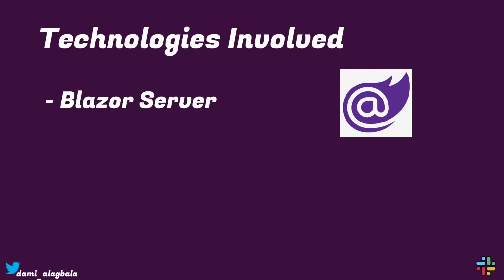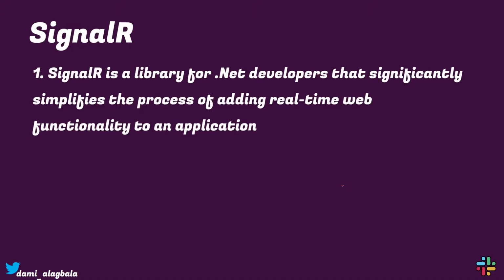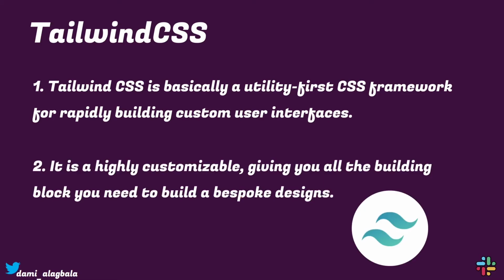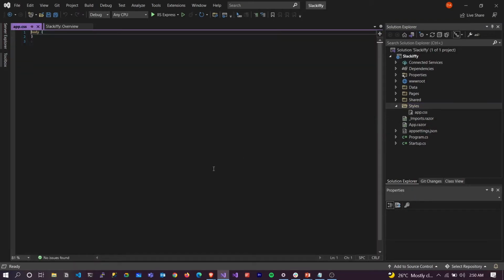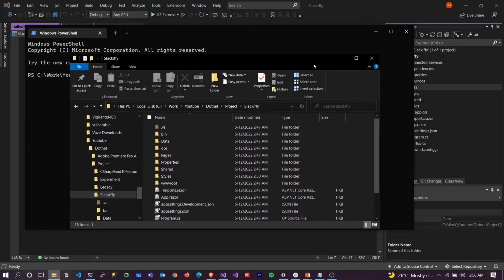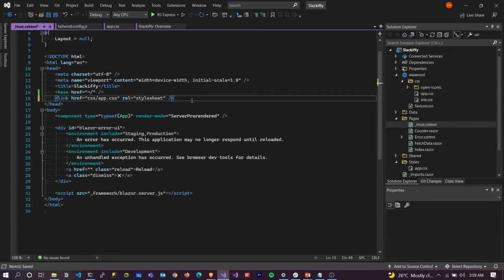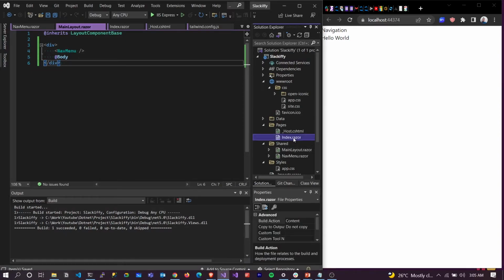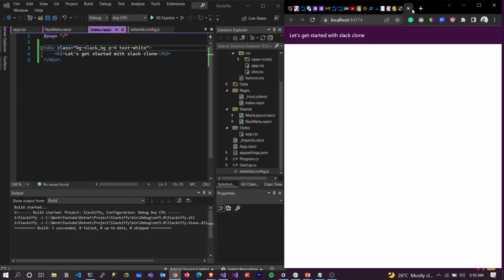SLACK CLONE - Day 1 (Set Up) - Blazor | SignalR | TailwindCSS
Excited 😁, Join us on Day 1 of the SLACK CLONE project, where we build Slackiffy with Blazor | SignalR | TailwindCSS 😃

🕤 TIMESTAMPS
00:00  Introduction
00:54 Technology review
01:20 Blazor Server
05:23 SignalR
08:02 TailwindCss
09:02 Project Setup